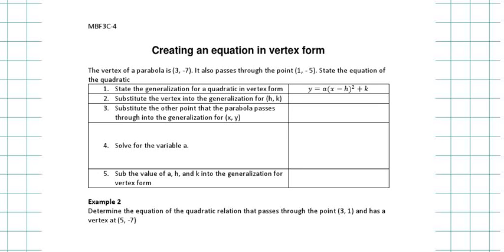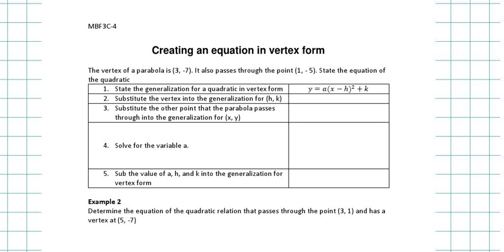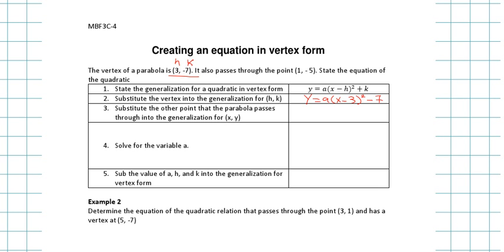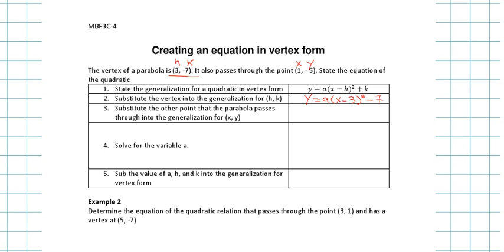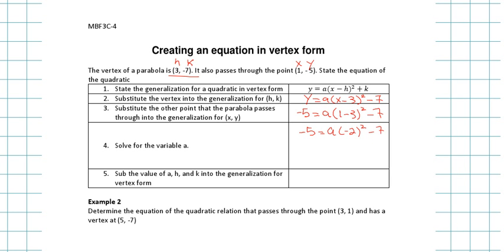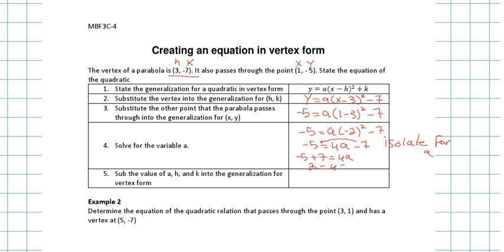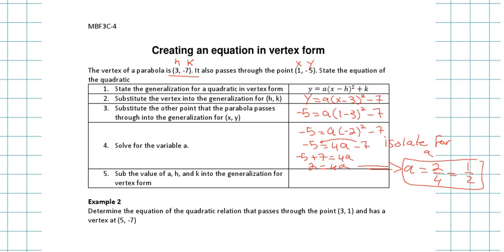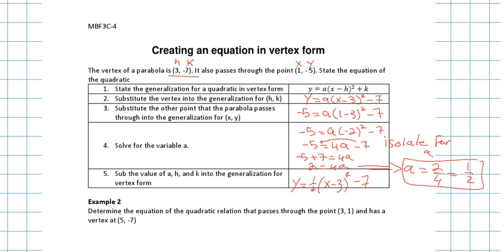finding vertex equations